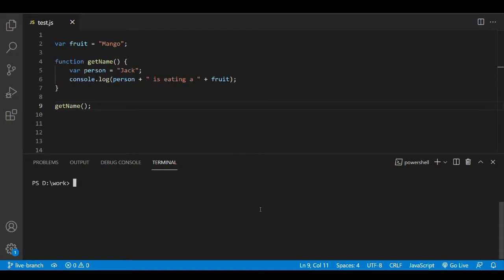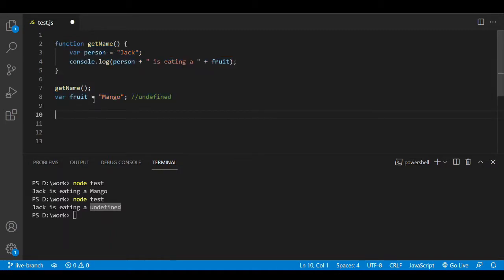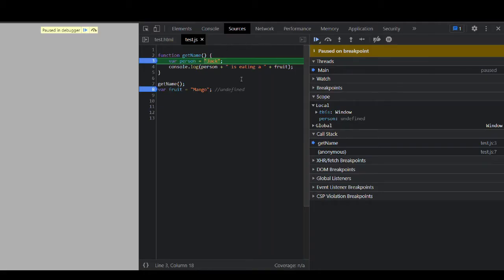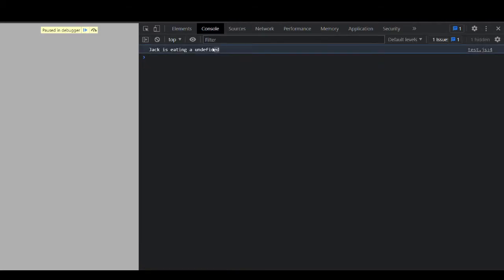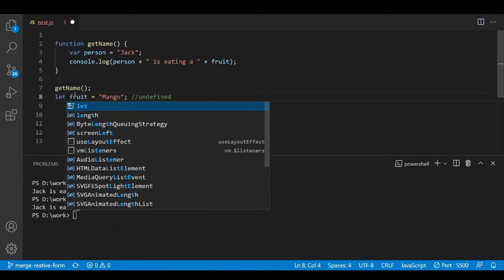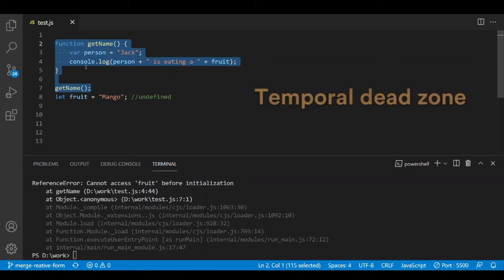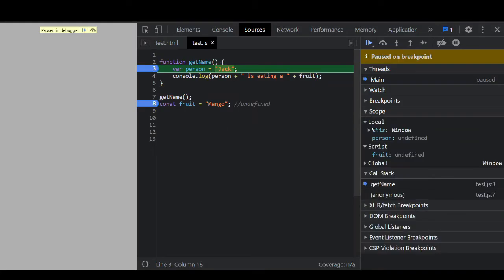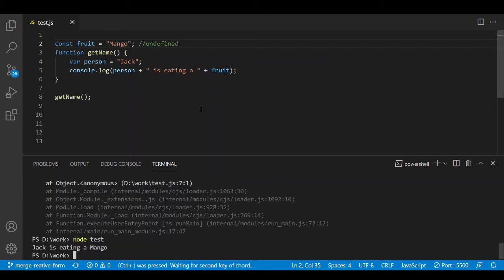Hoisting in Javascript (Behind the scenes )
With the help of hoisting, you can access(kinda) variables even before you've declared them in your code. You'll see why, and more importantly, how it works in this video.